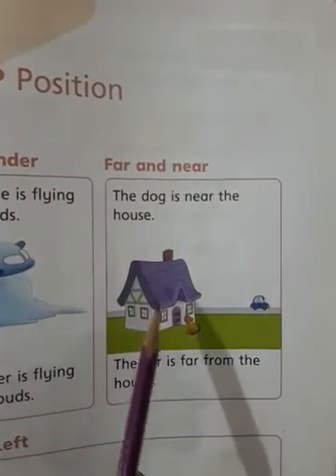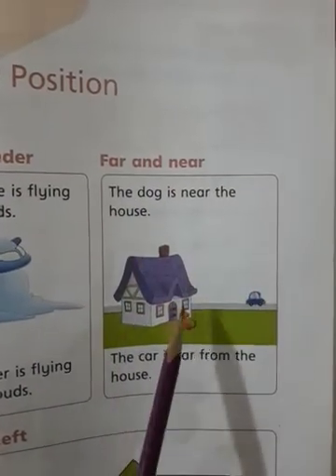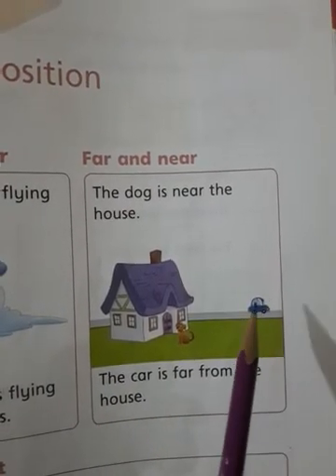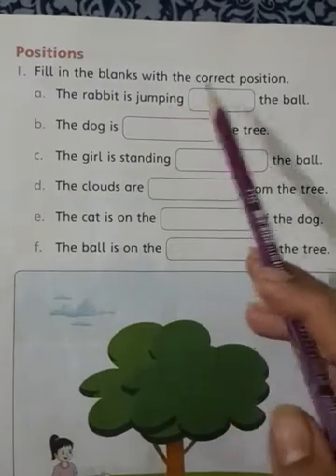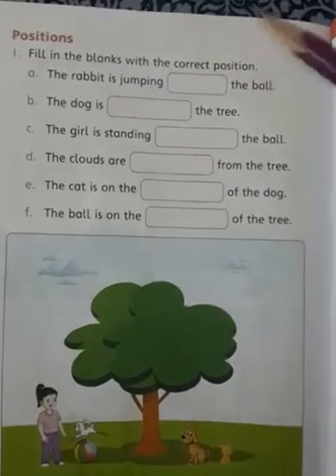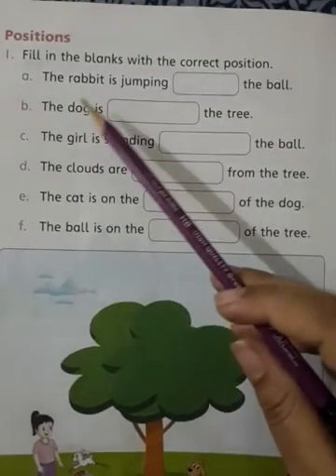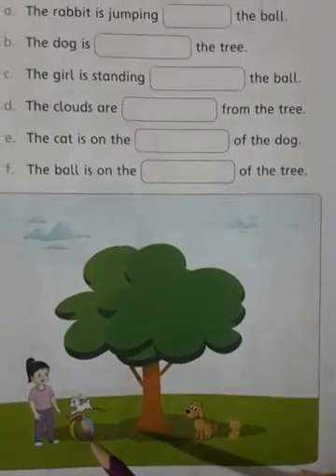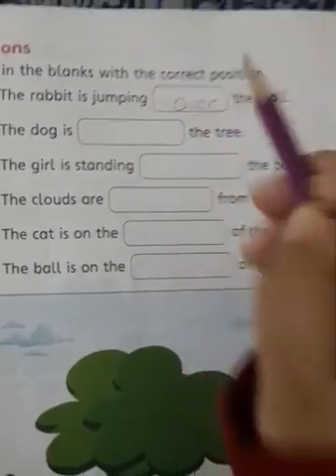Class 1 January Maths Lecture 3